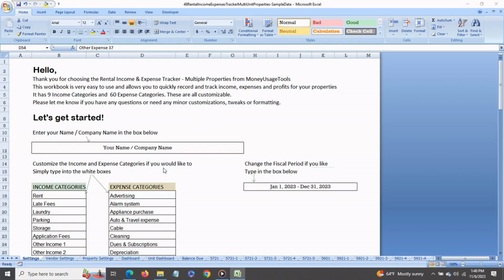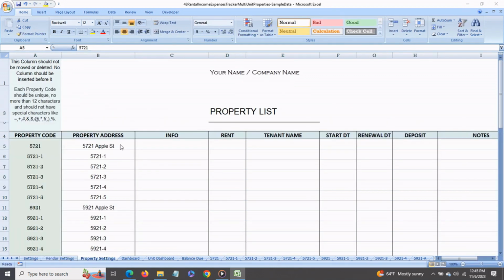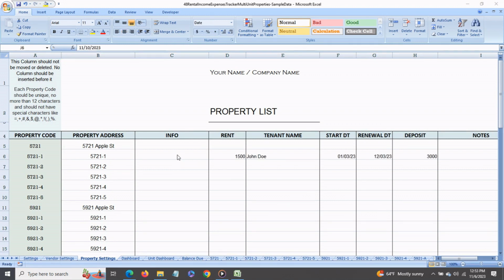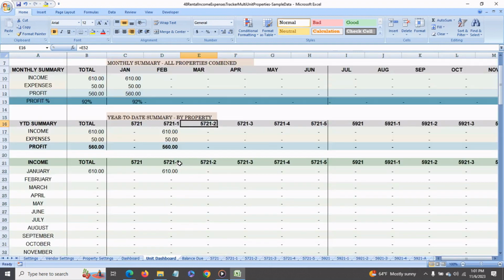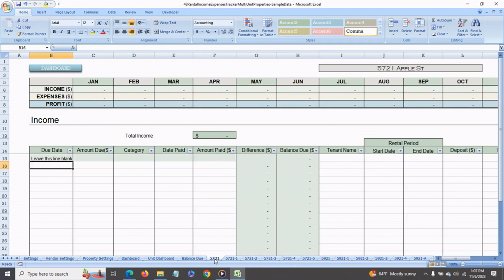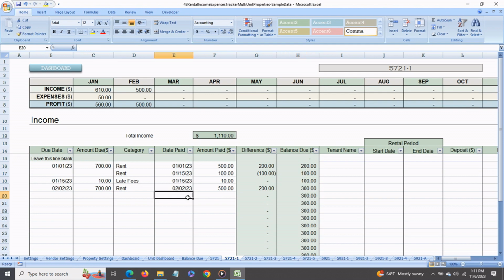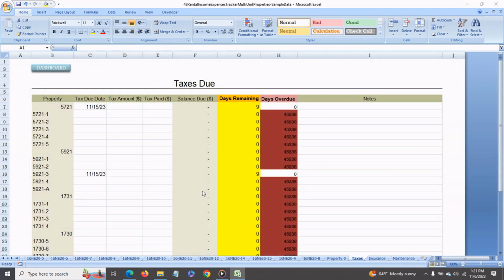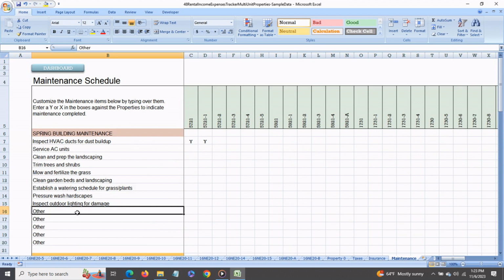48 Properties Multi-Unit & Single Family Rental Tracker | Income, Expenses & Balance Due Spreadsheet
Great for landlords and property managers who have a mix of Multi-family apartment buildings and single family homes. Easily track all your rental income and expenses. Great for regular bookkeeping and tax-time.

Also tracks any balance due from tenants, rent due date, taxes due, insurance due and maintenance schedule.

Easy to use spreadsheet available in both Excel and Google Sheets

Get this easy to use spreadsheet at my website moneyusage.com.